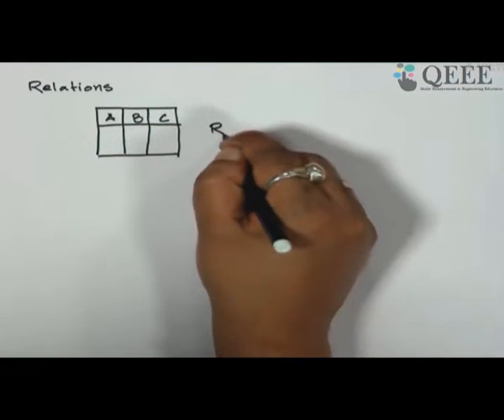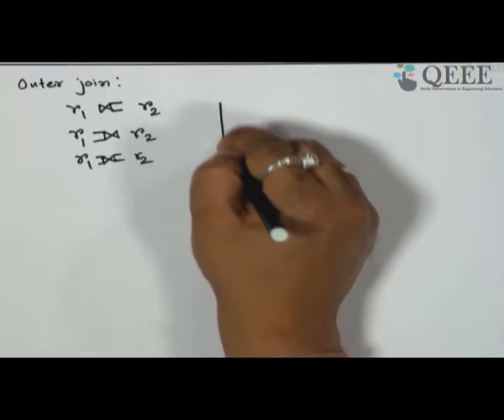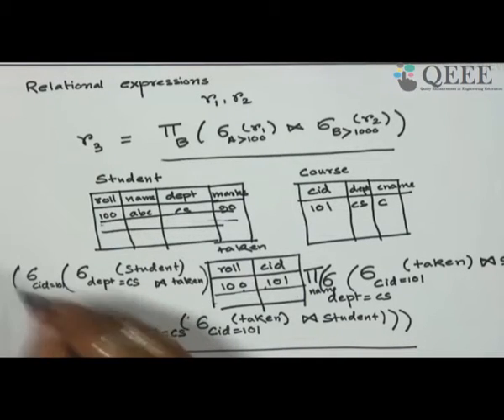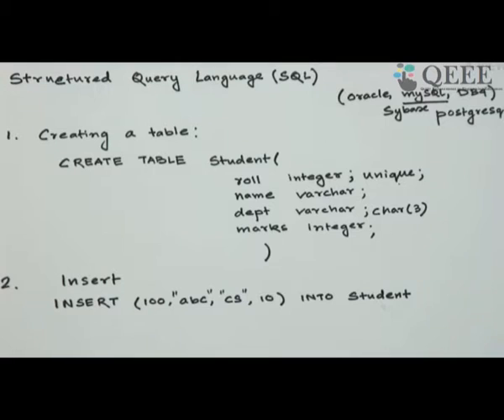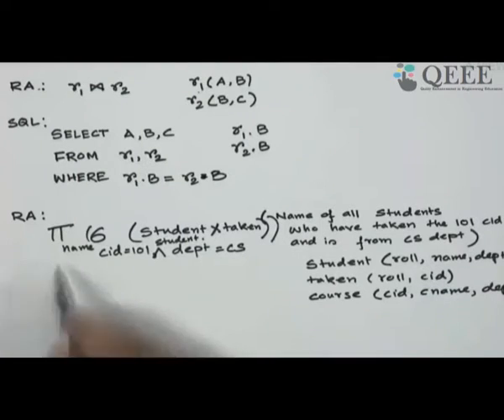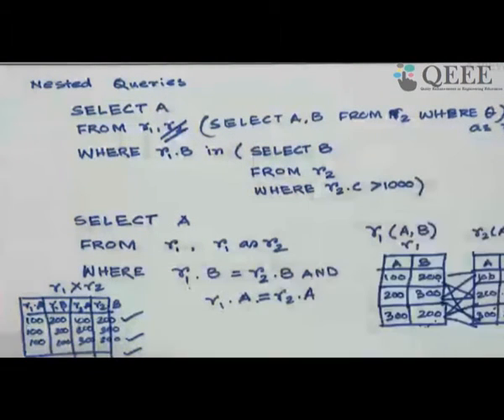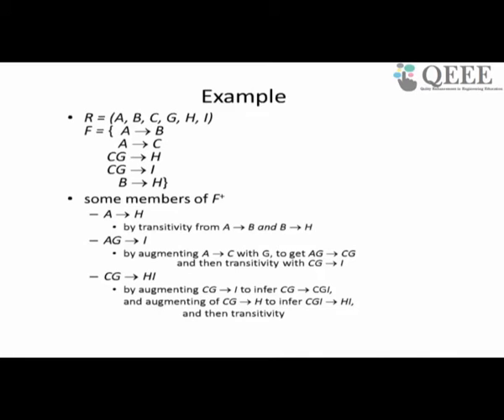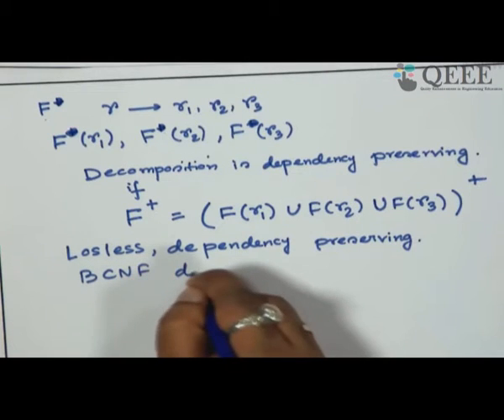Introduction to DBMS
Sub: Computer Science Engineering
Course Name: Database Management System